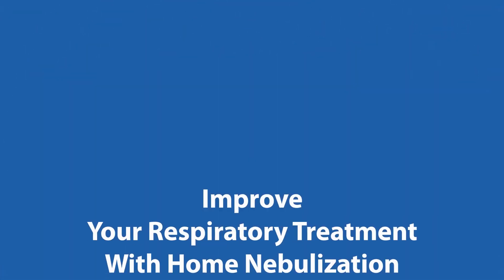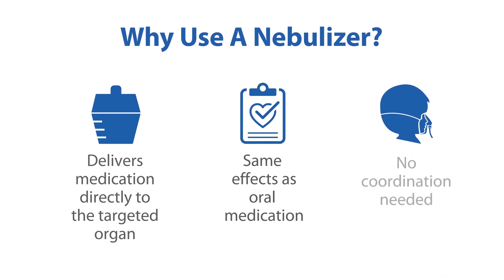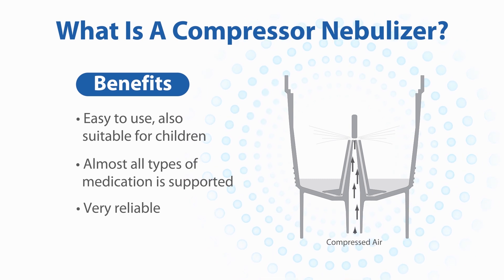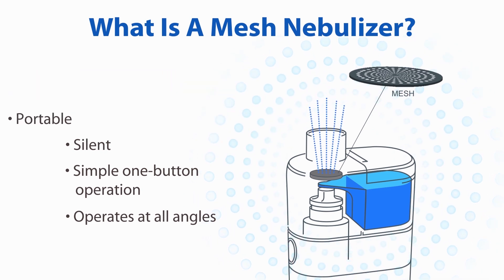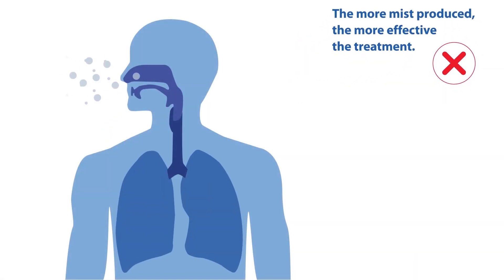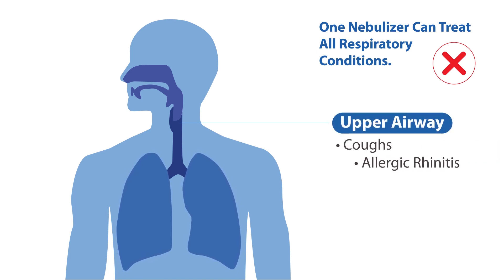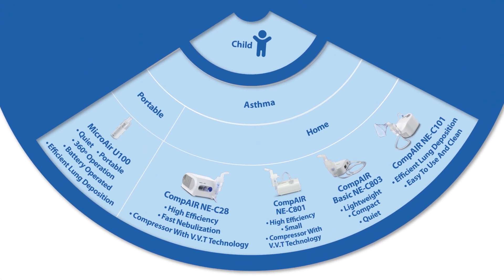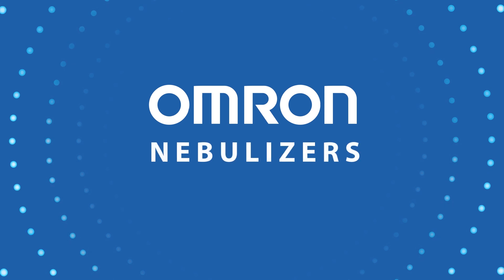Understanding Home Nebulization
Wonder how a nebulizer works and what its benefits are? What are the common misconceptions about nebulizer? Find out more in this short clip!